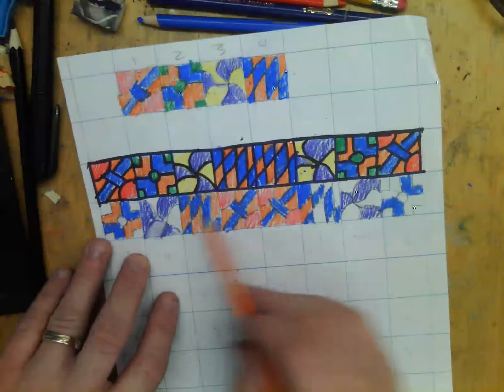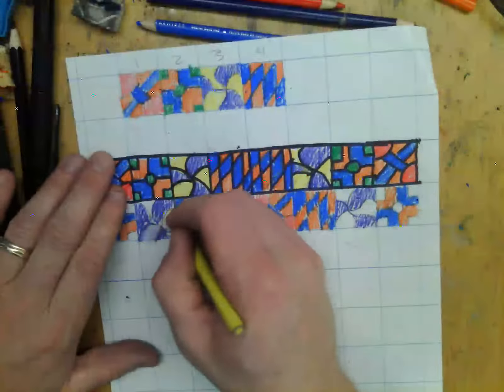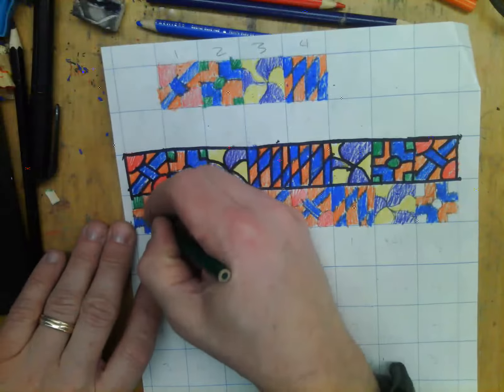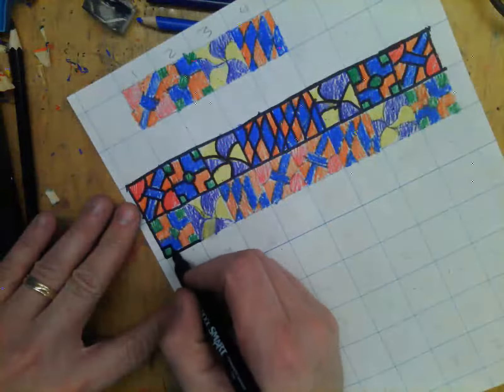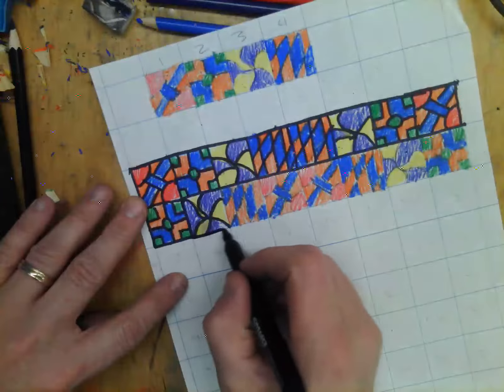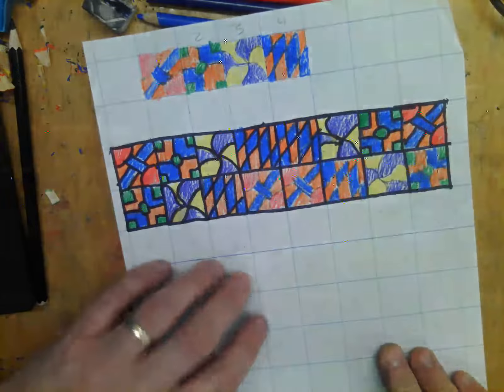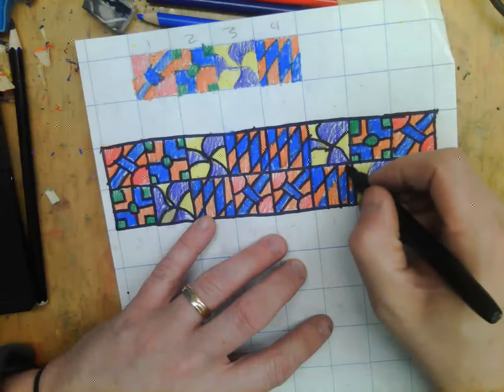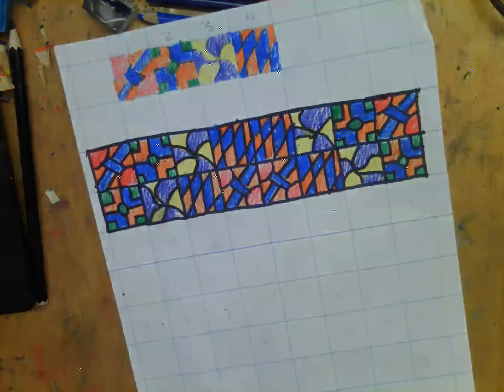Tile Project - Coloring and sharpie